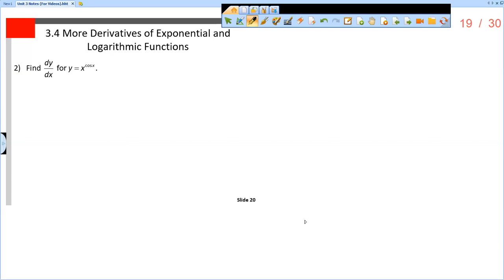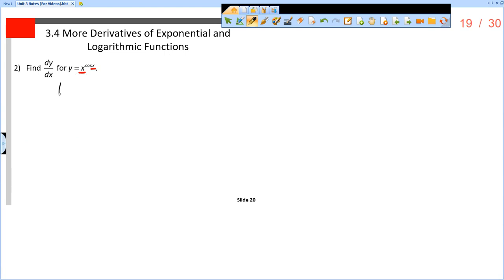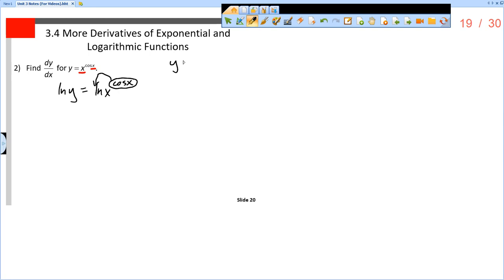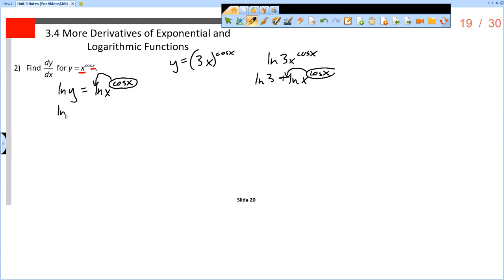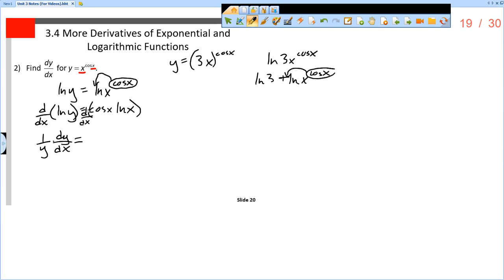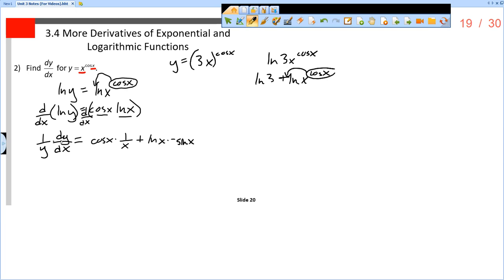3.4 Notes (Slide 20)